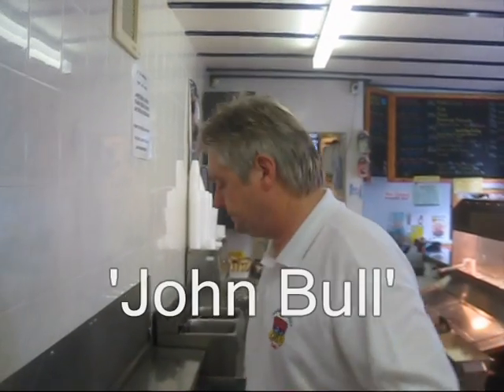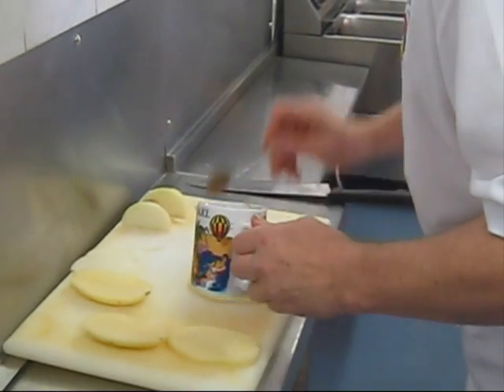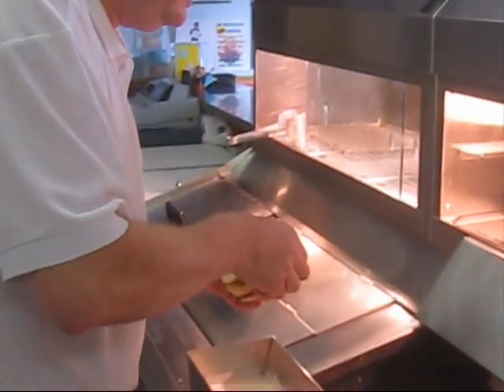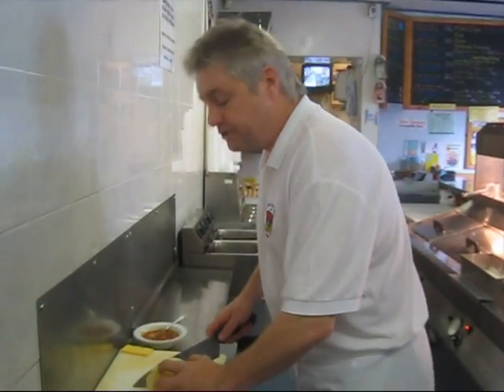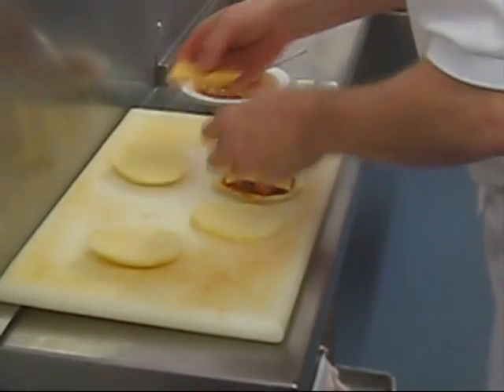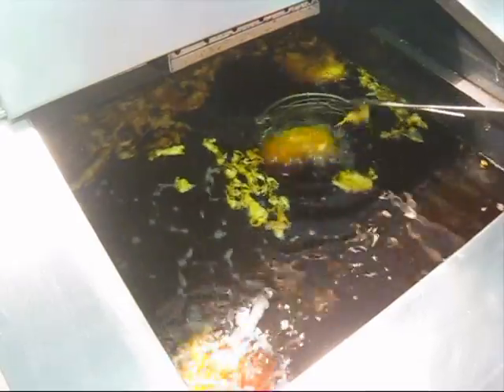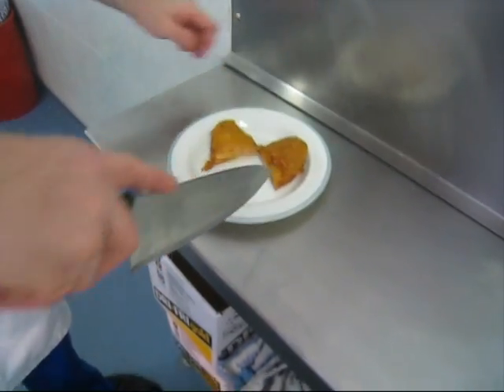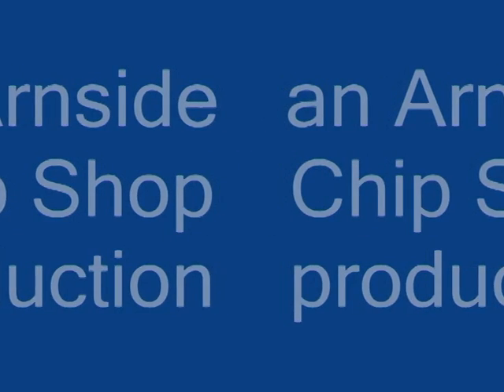Arnside Chip Shop - " John Bull "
Originally from the John Bull Chippy on Freckleton St. in Blackburn. This savoury snack is very difficult to find nowadays. delicious!